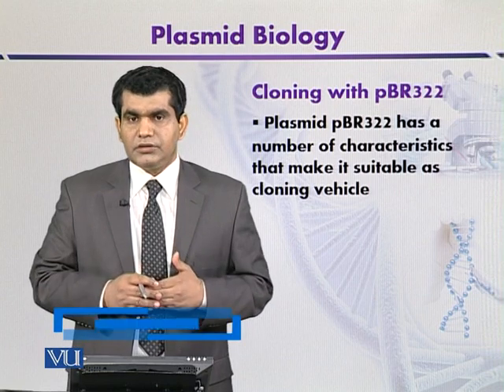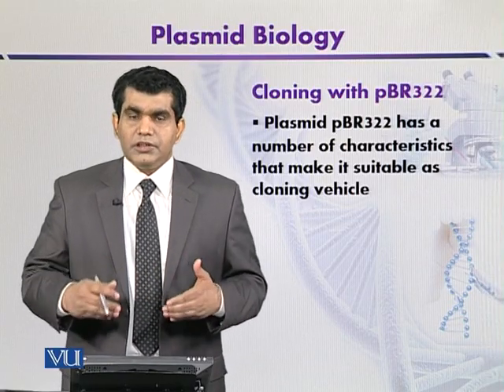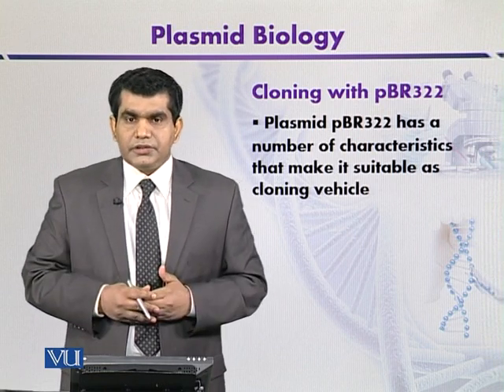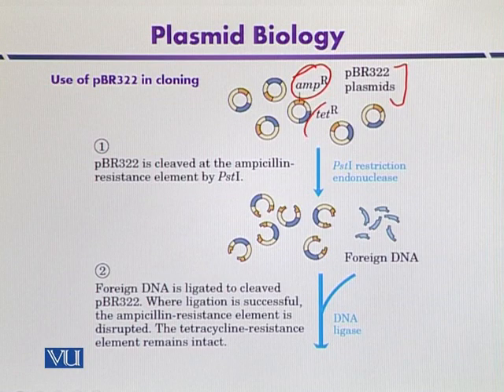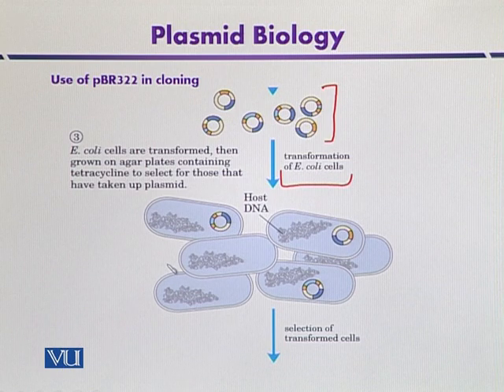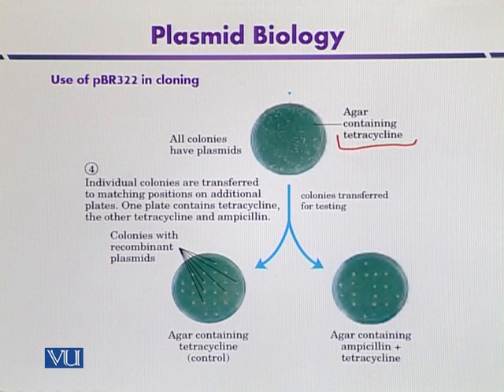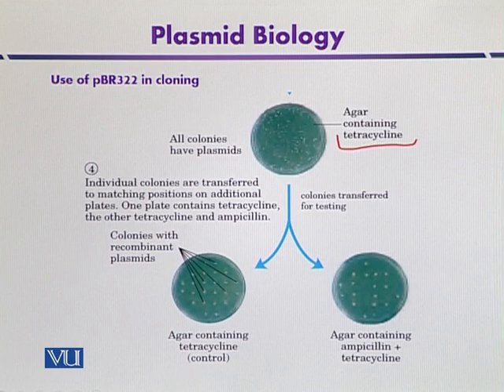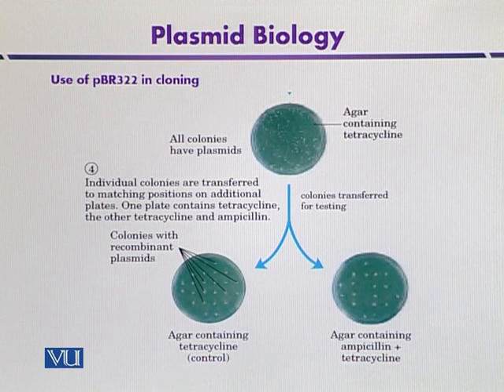Cloning with pBR322 | Introduction to Biotechnology | BIO5101_Topic069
Topic 069: Cloning with pBR322,
By Dr. Basharat Ali,